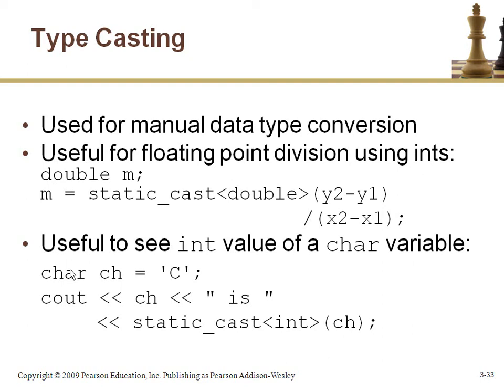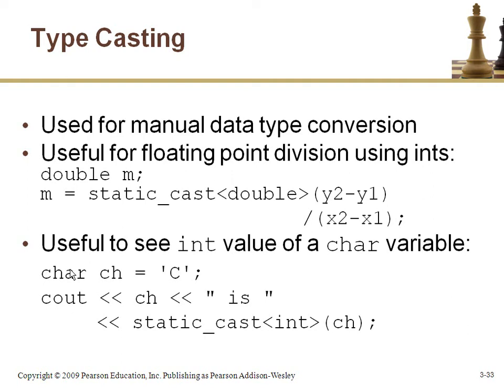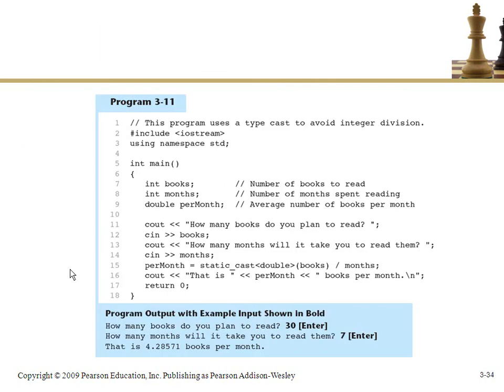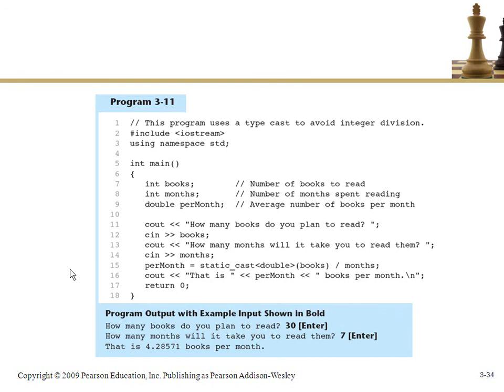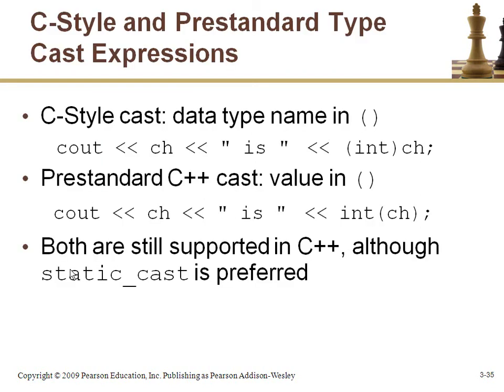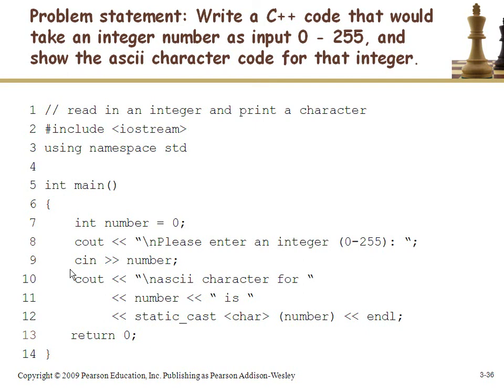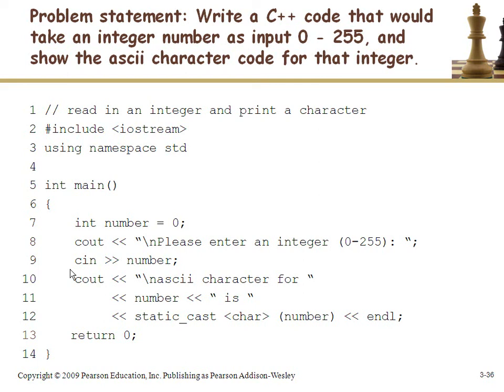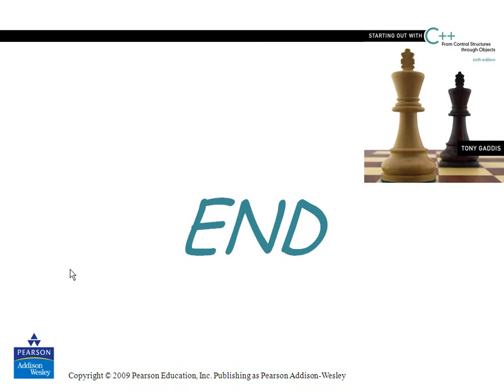cosc1436_online_LESSON04_05.wmv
2010 Fall cosc1436_online_LESSON04_05.wmv